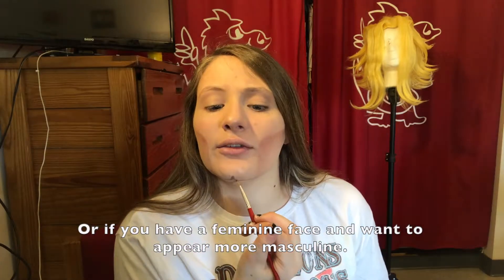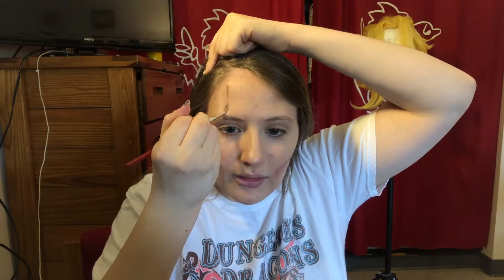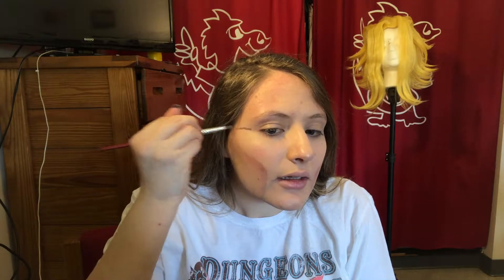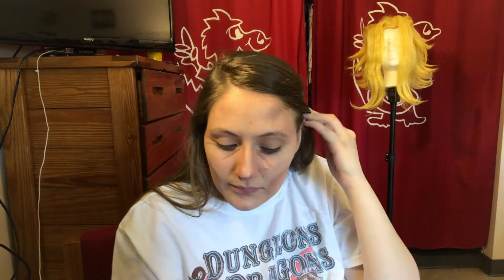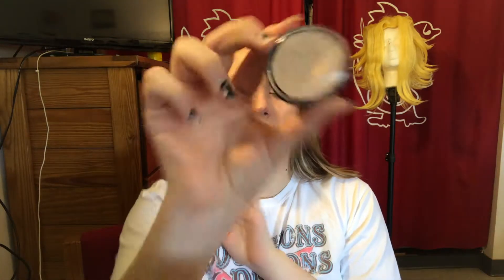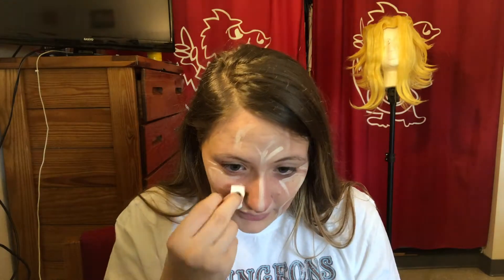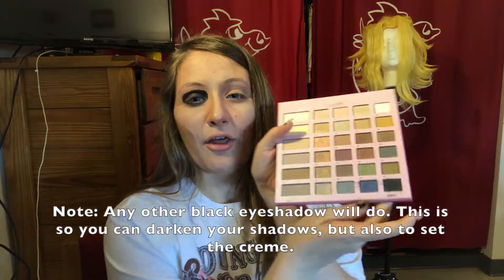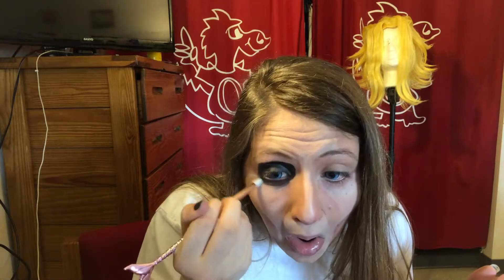All Might Makeup | Cosplay Makeup Tutorial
Hey Guys! Geek here from Geek.en.Chic!

I've had many people ask me how I do my Small Might makeup so here is a tutorial for it! Most of the products I'm using are theatre grade creme makeup. They are all Ben Nye products.  I Seriously love using theatre makeup to help me get such cool effects. This was a video I recorded a couple of months ago so I'm happy that I've finally gotten around to editing it!

I hope you all enjoy and if you have any questions don't forget to leave them below or tell me about your favorite BNHA Character/Cosplay! I'd love to hear about it!

This is me, Geeking out! See ya!